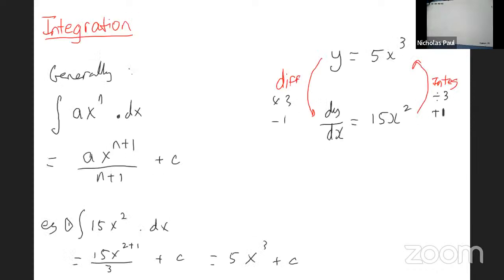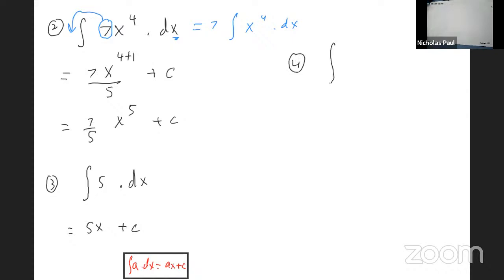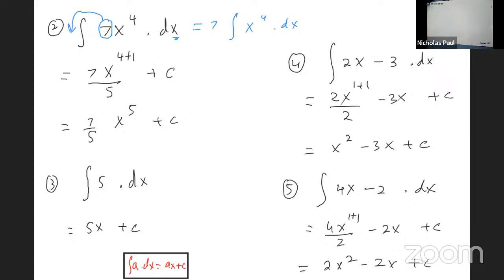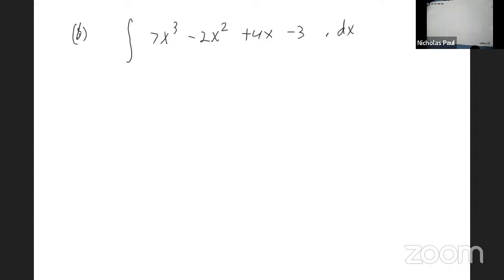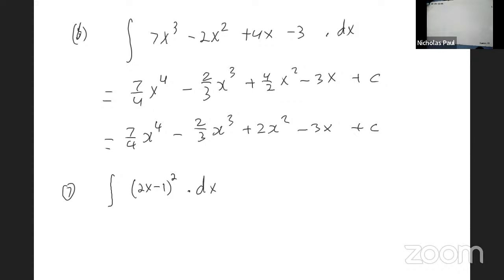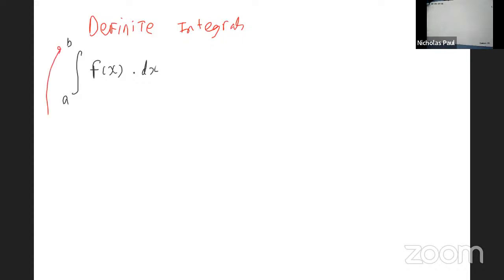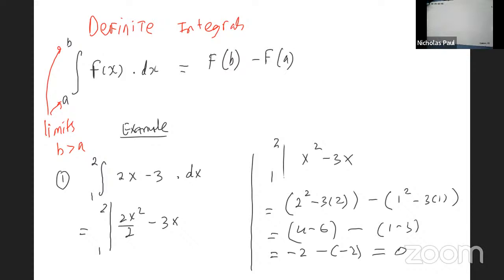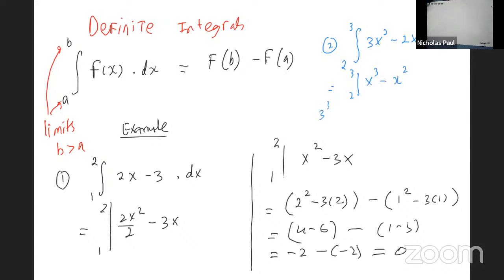CSEC Additional Mathematics Integration